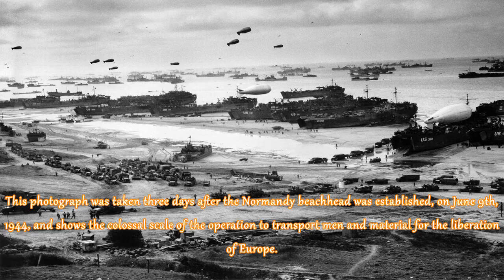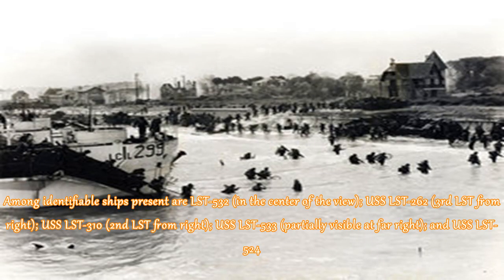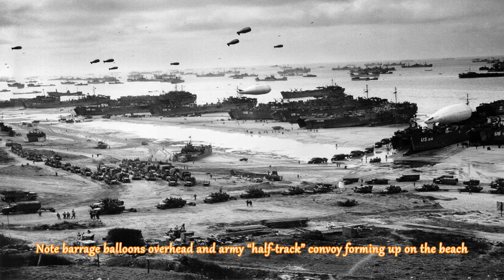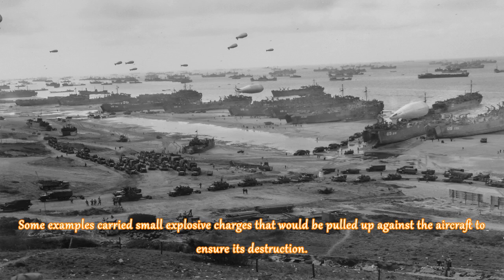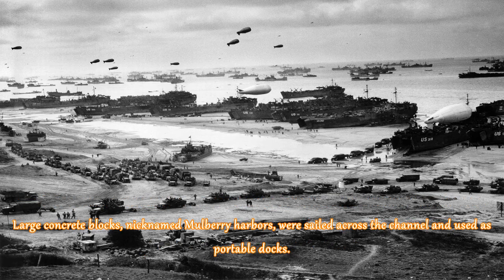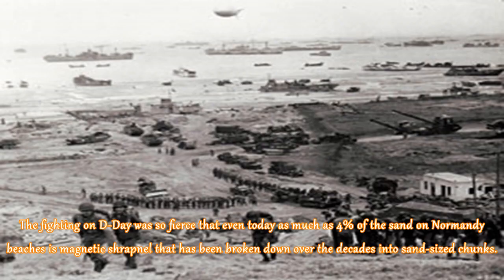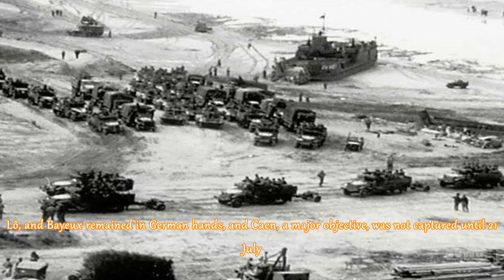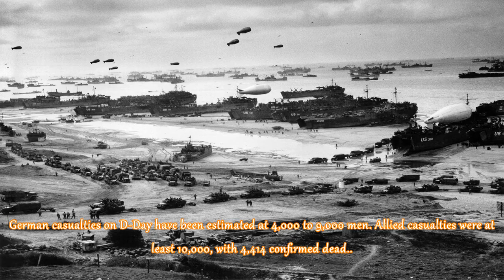The picture that shows the colossal scale of the D-Day operation, 1944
This photograph was taken three days after the Normandy beachhead was established, on June 9th, 1944...